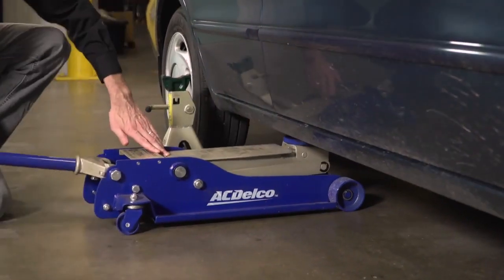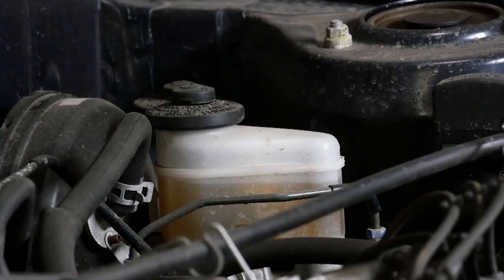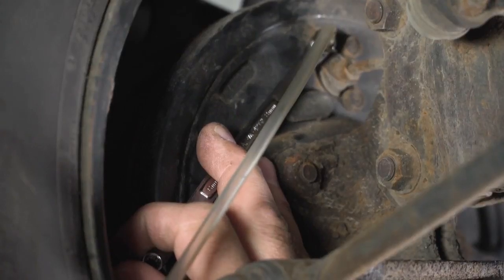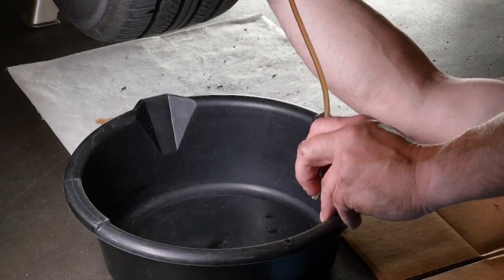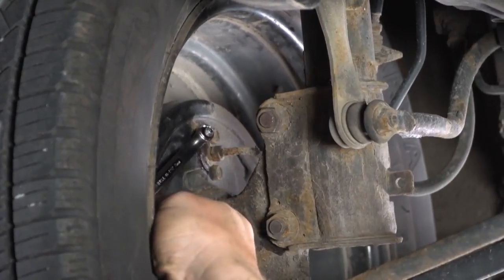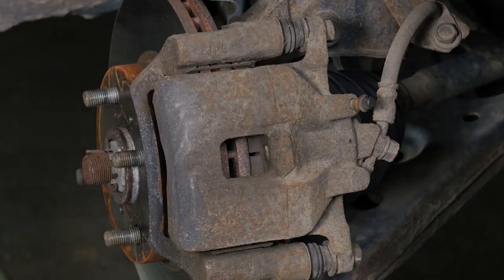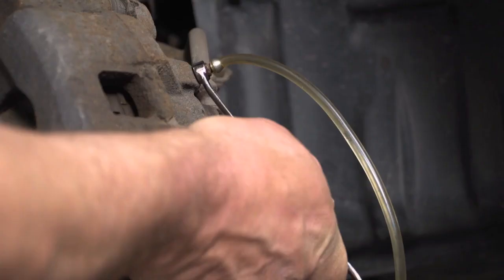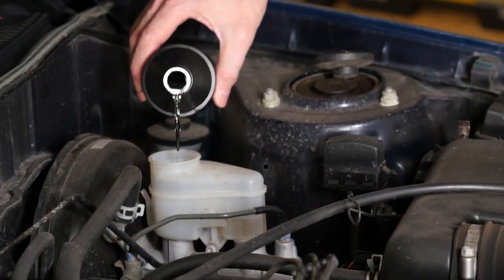AMSOIL Tech Tip - How to Bleed Your Brakes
Welcome to AMSOIL Tech Tips. In this video we're talking about the automotive brake system. It's often overlooked but it's extremely important and requires maintenance.

So what we're going to show you is, how to bleed the brake system.